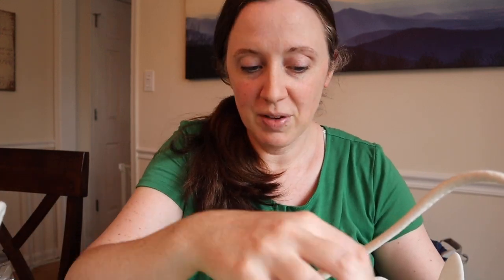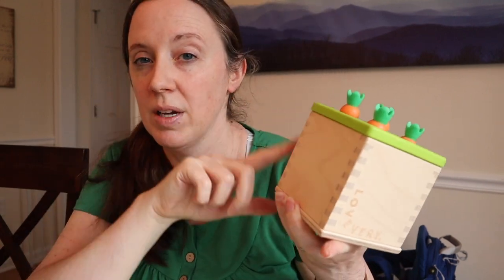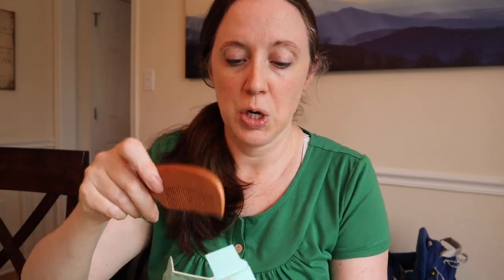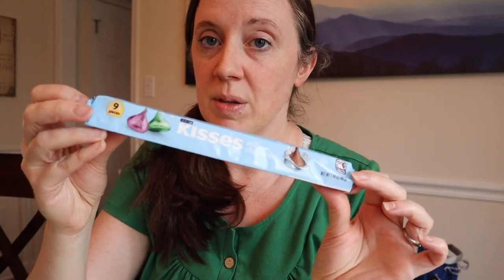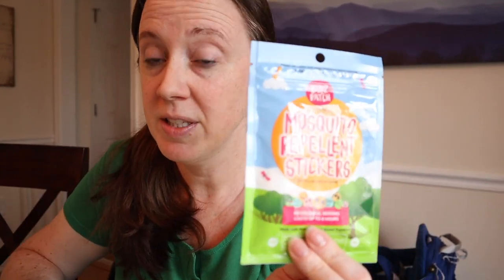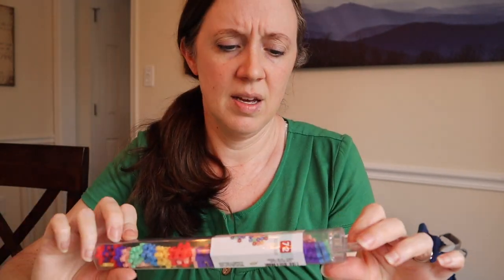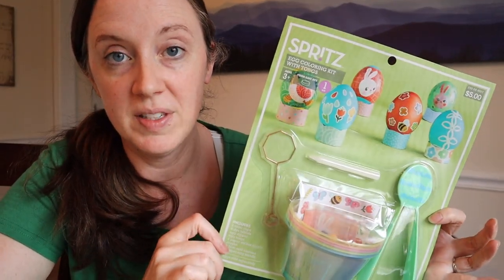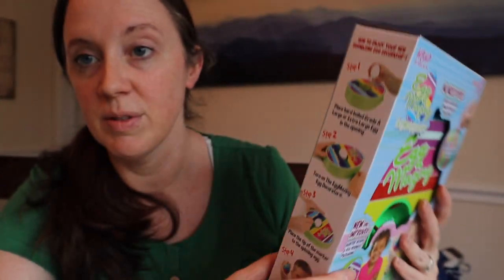#348 | Easter Baskets 2023 | 1 and 3 Year Old